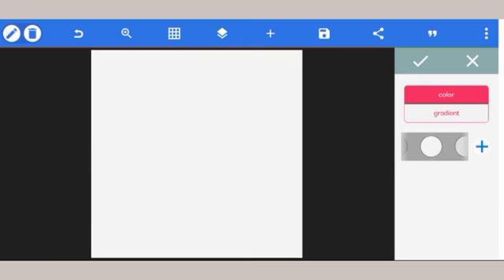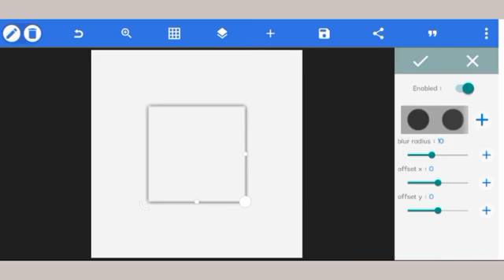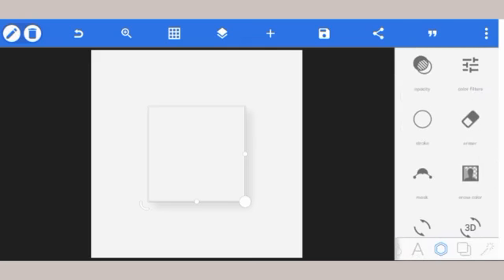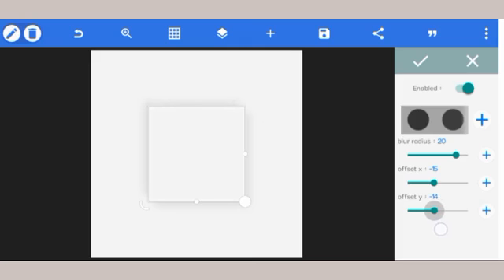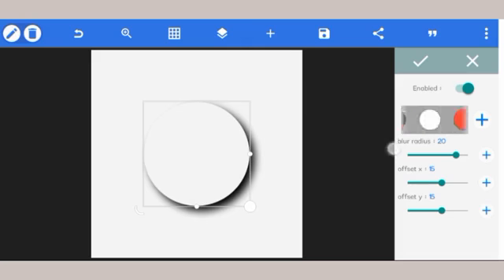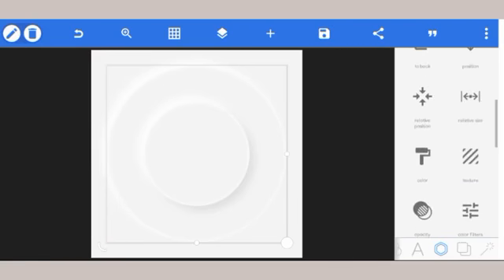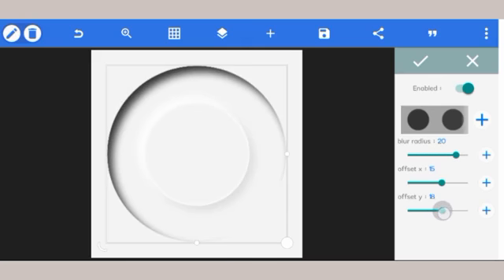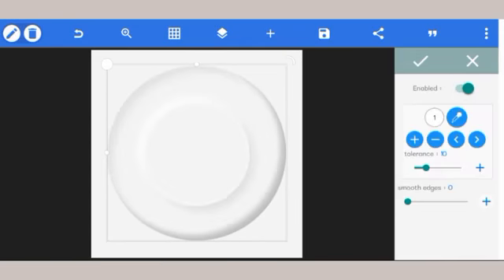Neumorphism design tutorial on pixellab Smartphone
learn Neumorphism Design, full guide on how to create from scratch.